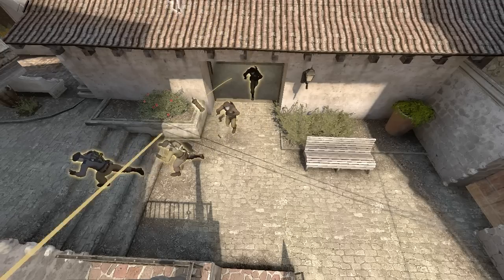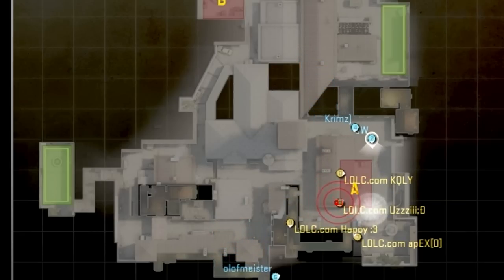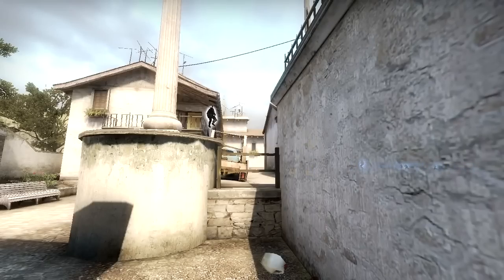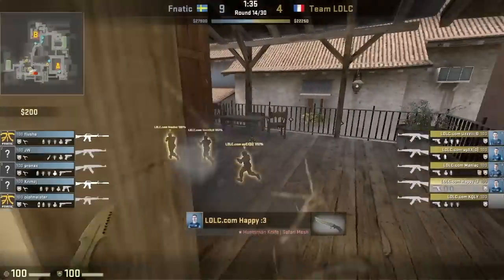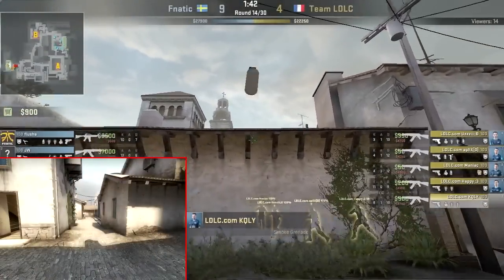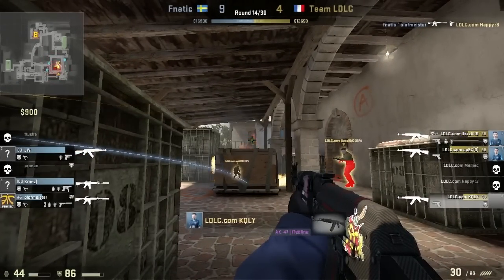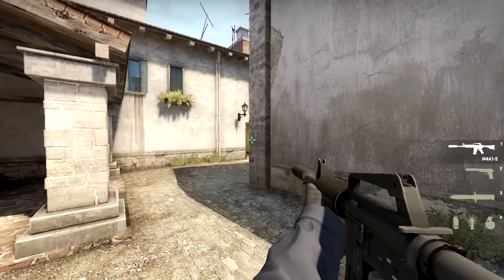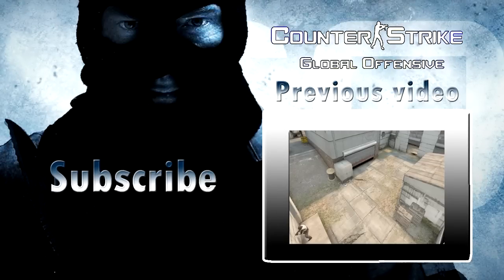CS:GO LDLC vs fnatic - de_inferno A-site Rush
LDLC POVs:
00:57 Mathieu 'Maniac' Quiquerez
01:27 Kevin 'Uzzziii' Vernel
02:14 Vincent 'Happy' Cervoni
02:39 Dan 'apEX' Madesclaire
03:11 Hovik 'KQLY' Tovmassian

● Crosshair settings:
cl_crosshairalpha "246"
cl_crosshaircolor "5"
cl_crosshaircolor_b "255"
cl_crosshaircolor_r "255"
cl_crosshaircolor_g "255"
cl_crosshairdot "0"
cl_crosshairgap "-1"
cl_crosshairsize "4"
cl_crosshairstyle "2"
cl_crosshairusealpha "1"
cl_crosshairthickness "1"
cl_fixedcrosshairgap "-1"
cl_crosshair_outline "1"
cl_crosshair_outline_draw ".5"